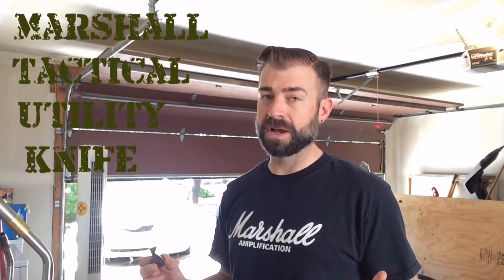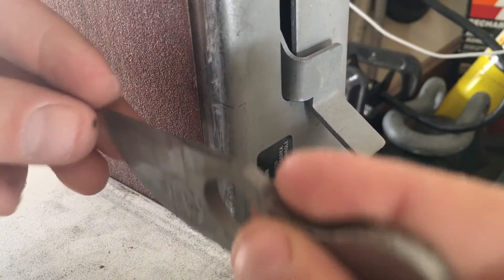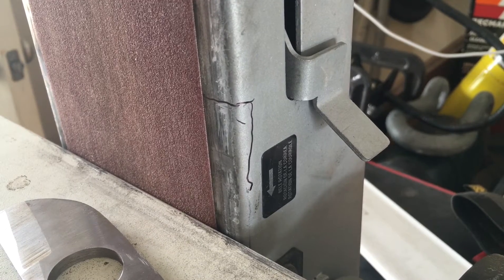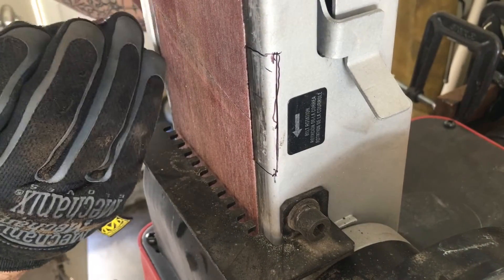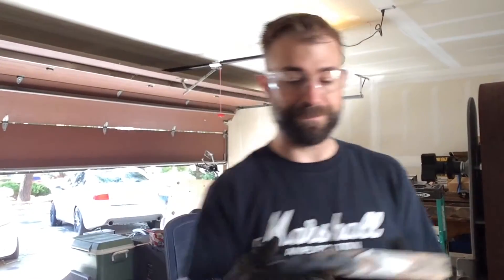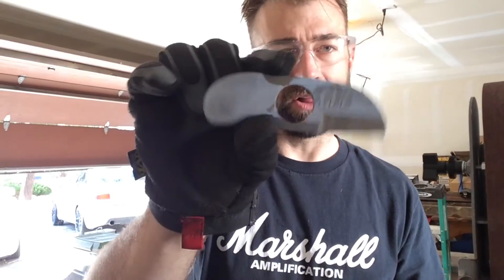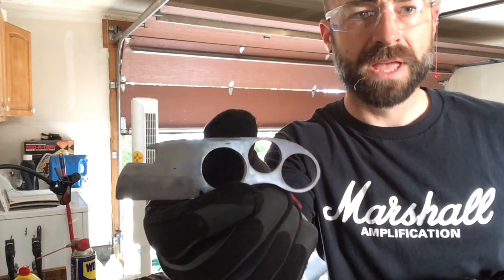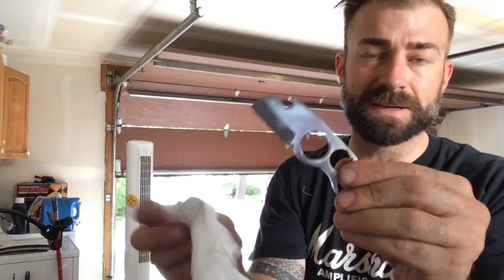Marshall shows you how to make a marshalltacticaltiliknife PART II: The MTUK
This weeks episode of MarshallKnowsStuff concludes and completes the marshalltacticalutiliknife and even shortens the name to MTUK. Marshall also steps you through a successful modification of his beltsander to properly bevel 3/16th inch steel